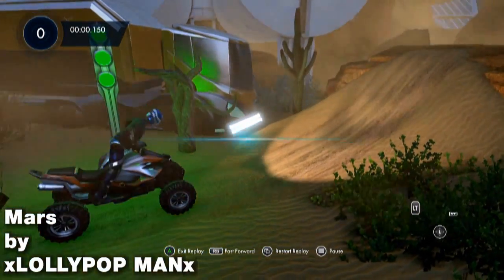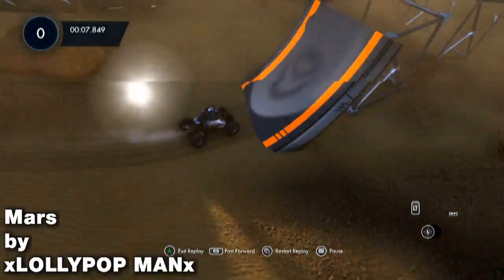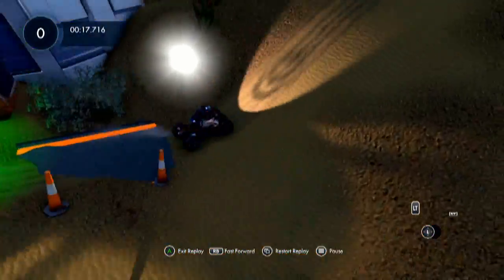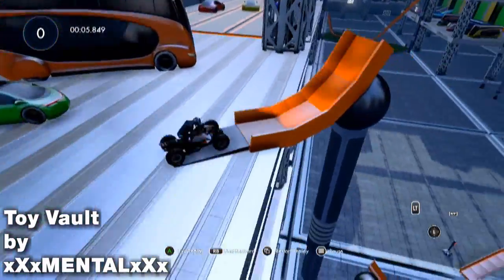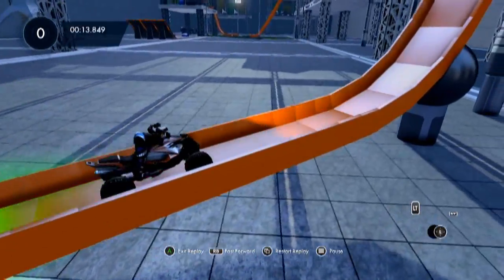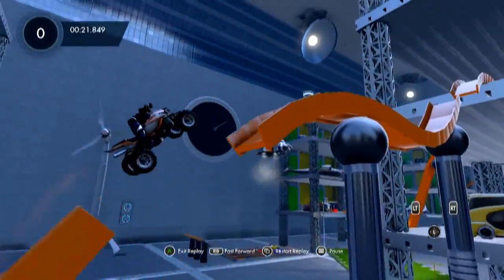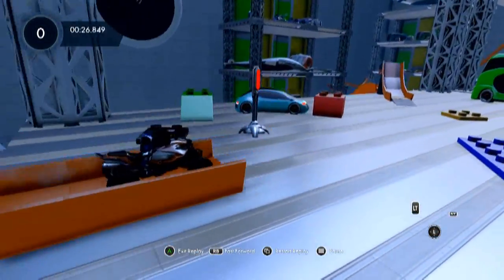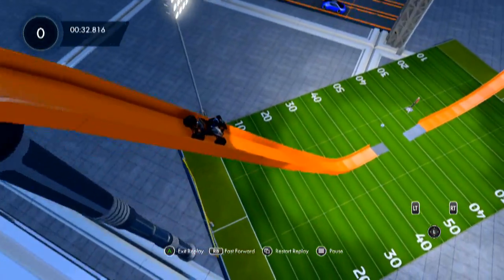ROUGH START - Trials Fusion Top Three Tracks 2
Mars by xLOLLYPOP MANx
UTop Threeia City by maccorenzy
Toy Vault by xXxMENTALxXx

Extro song: Pinkie Pie feat. Bubble Berry - Laughter by SimGretina:
(WARNING Contains Ponies)